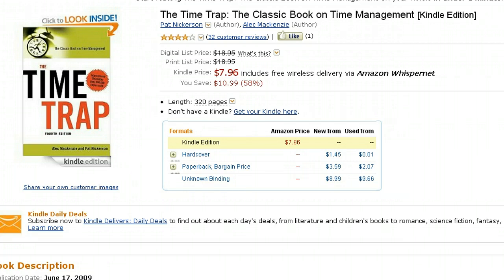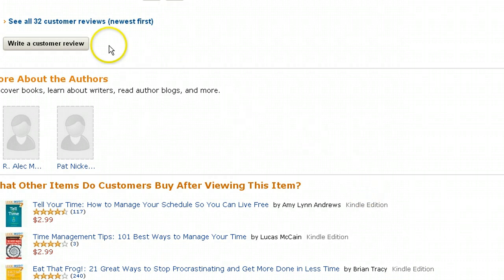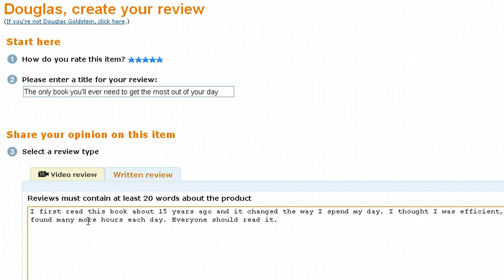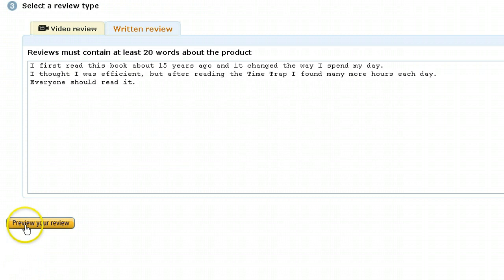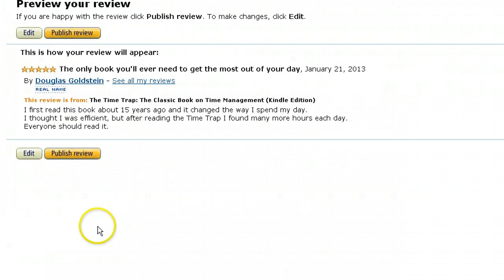How to write a review on Amazon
This short video teaches you how to post reviews for products on Amazon.